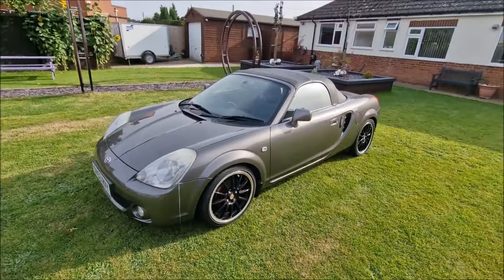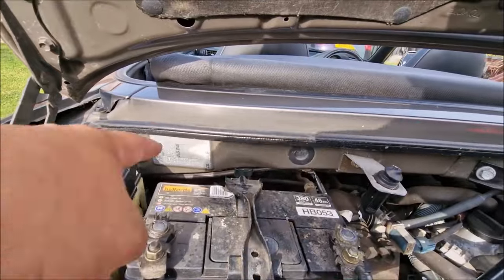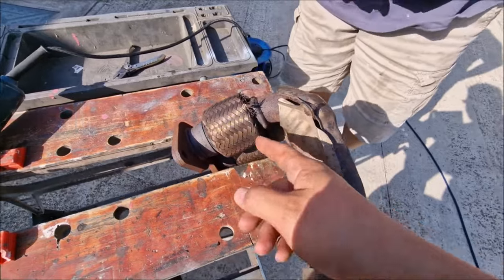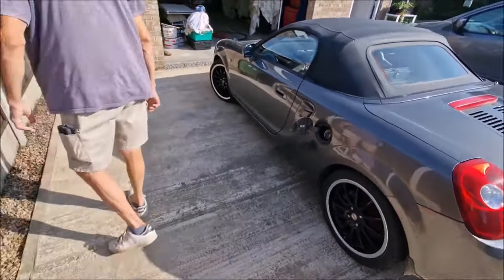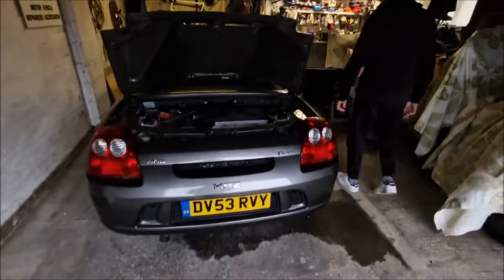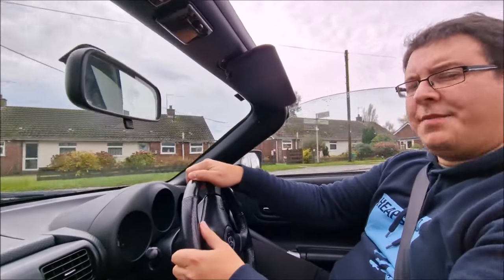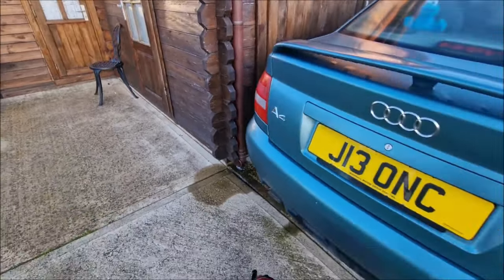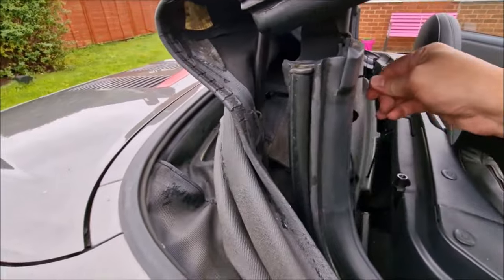Toyota MR2 MK3 - My Entire Experience (Good & Bad) - Mega Video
Toyota MR2 MK3 - My Entire MR2 Experience 2023 (Good & Bad) - Mega Video

I bought another Toyota MR2, this time a 6 Speed W30. 2003, covering just 41,600 miles from new.

Sadly this belonged to a gent who passed away a year or so back. It was his pride and joy and has sat ever since his passing. His widow (a friend of mine) popped it up for sale recently and i just couldn't say no.

MOT has expired so i havent been able to take it for a spin yet, in this video lets take a look around it at some of the features, any issues it may have and discuss its future!

This MEGA VIDEO covers my entire MR2 Experience 2023 (Good & Bad)

00:00 - Buying A Mk3 Toyota MR2 - First Look & Review
27:00 - Dad's First Look & MOT Prep Pt1
01:25:21 - MOT Prep Part 2
01:29:38 - MOT Day
01:40:59 - Test Drive & Road Review
02:08:56 - Preparing The Car For Sale
02:35:42 - Now Sold ... But Why?